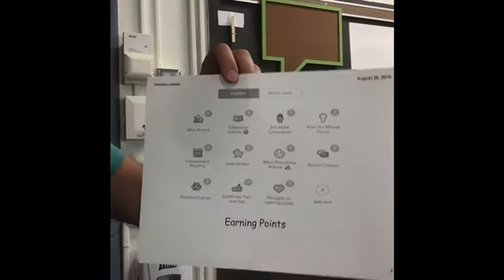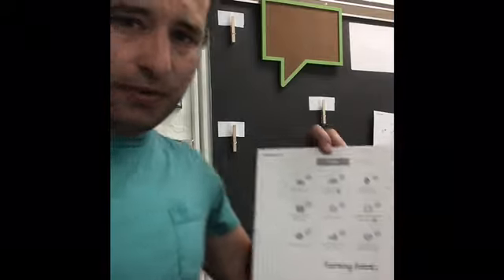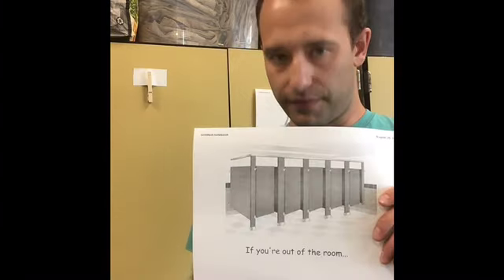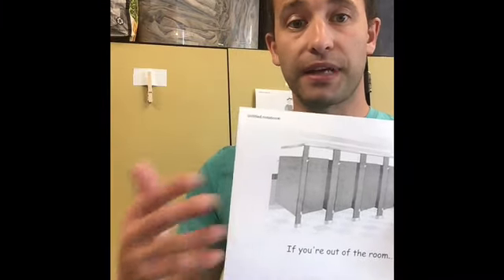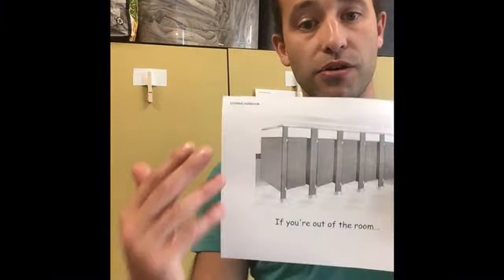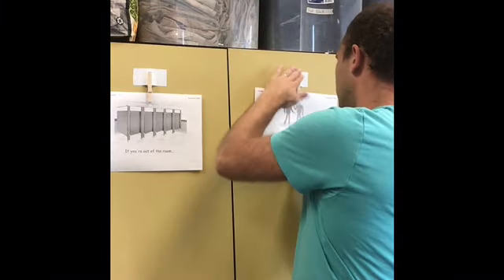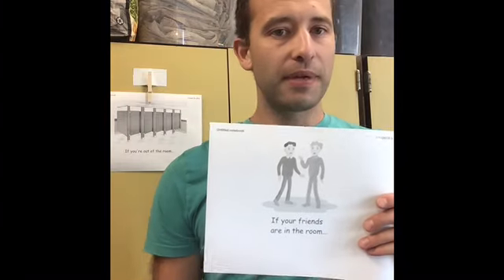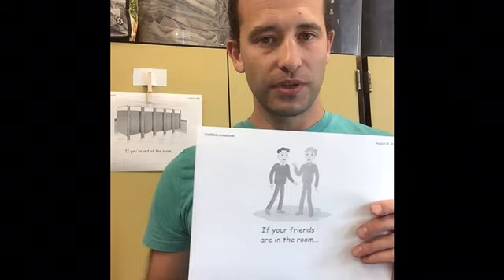Rotations or Corner Work